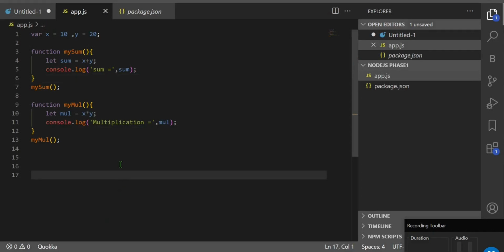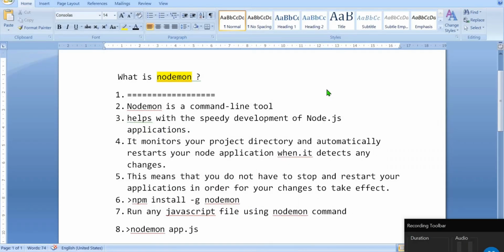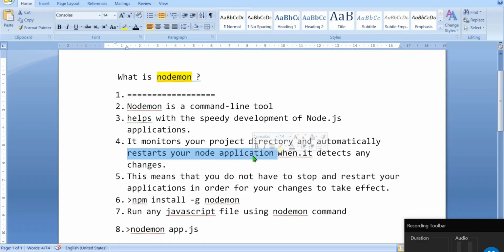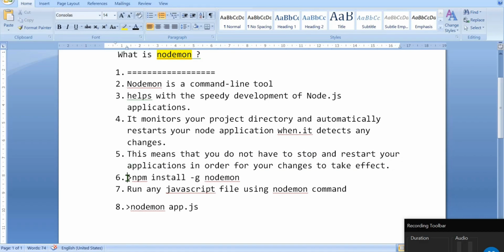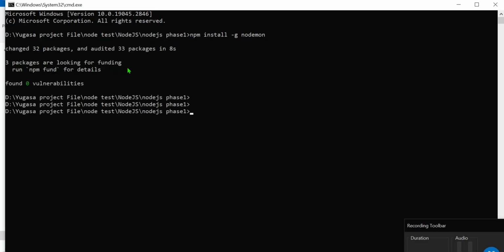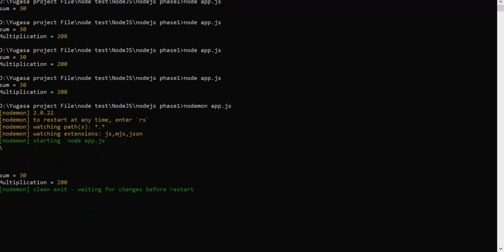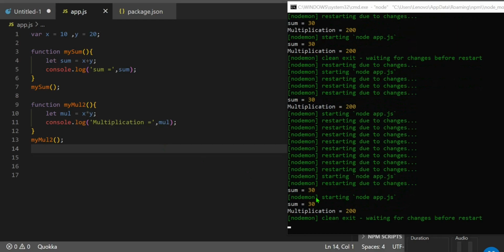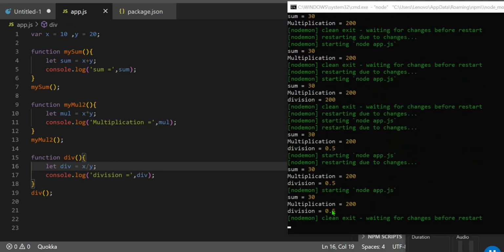#5. What is nodemon? Why and how to use Nodemon with NodeJs explained in detail for beginners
Before beginning to work with Node.js, it is crucial to understand how to utilize the nodemon package. This package helps us to automatically restart the server whenever we make changes to our files. It detects all changes in our files and restarts the Node.js server automatically, providing us with the output. This saves us time and allows us to develop applications more efficiently, as we don't have to manually restart the server each time. This video tutorial explains how to use nodemon in your project, which is a vital concept for both beginners and experienced developers.